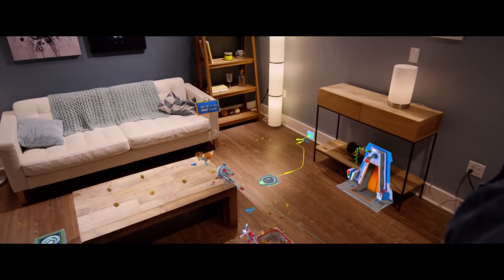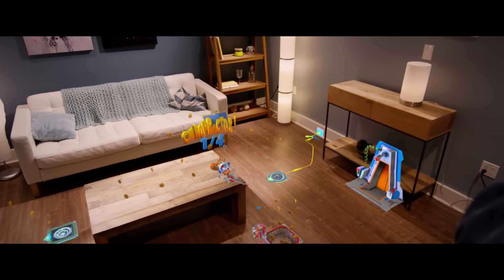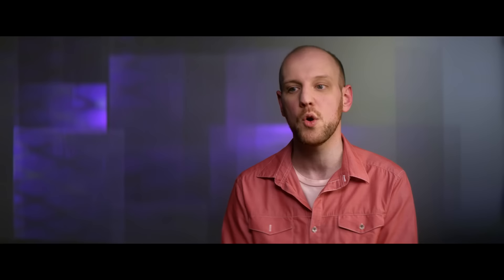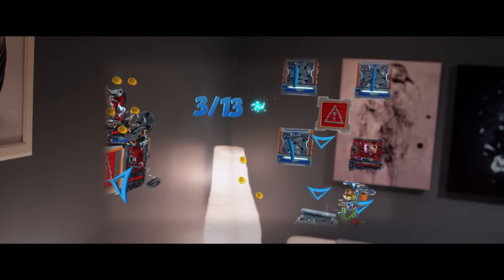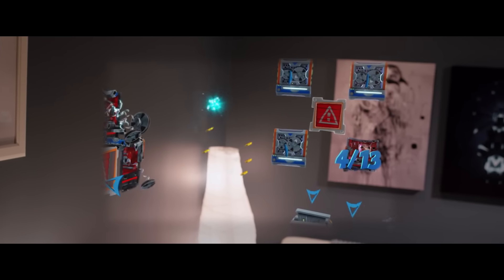Conker is back...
Conker returns for the Microsoft HoloLens.
Conker is a platformer where Conker runs around in and interacts with your surroundings. If the HoloLens is in your living room, then Conker turns that area in to the game’s level.

The Microsoft HoloLens Development Edition will cost you $3,000 and will be launched on March 30, 2016. People must apply with Microsoft to get a unit.

JonTron will be so happy to see the new Conker.

You will receive the latest gameplay trailers, anime games, game teasers and game trailers from this channel. You will also receive videogame story walkthrough, top 10, and all cinematic cutscenes movie compilation of video game scenes from 2016 / 2017!